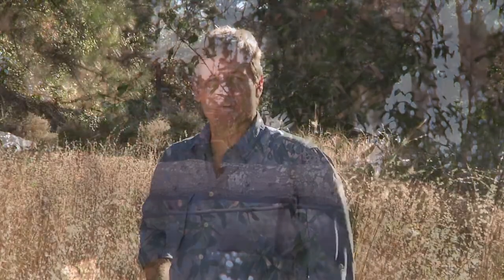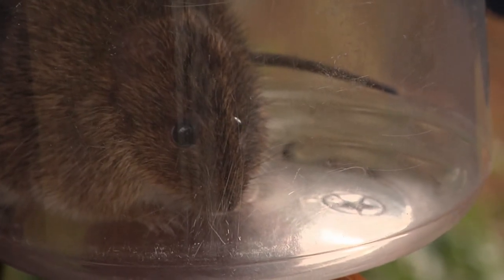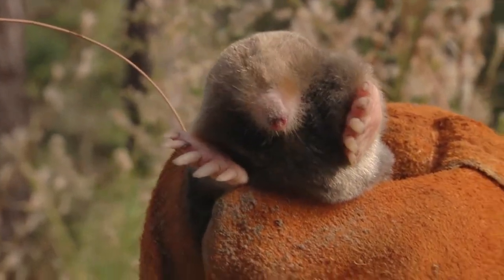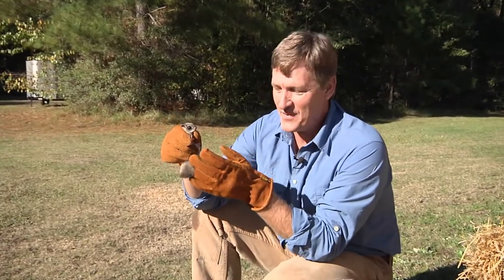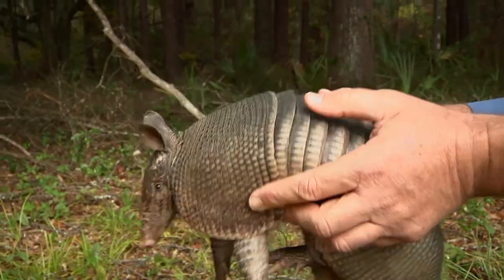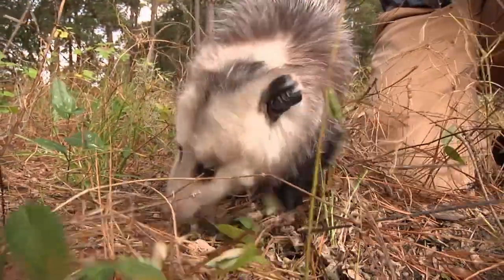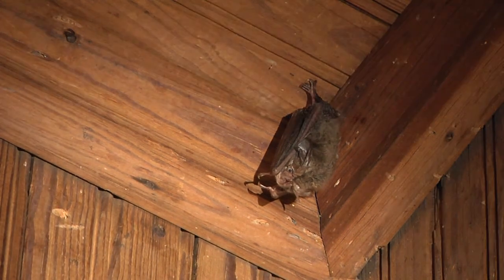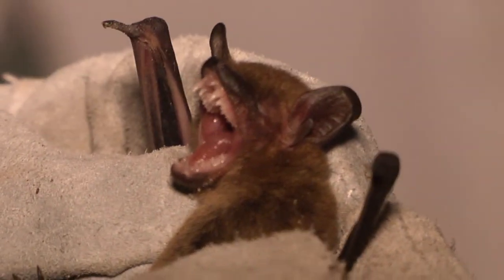Coastal Kingdom: Mammals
Mammals are the easiest group of animals for us to relate to because we are mammals ourselves. We share some basic characteristics like an ability to regulate our own body temperature, a body covered with fur or hair, babies that are born live and mammary glands to feed those young.

Get a close look at some of the mammals that share our Lowcountry.